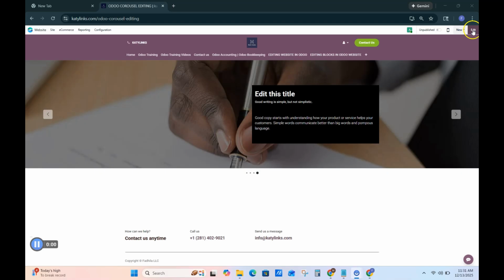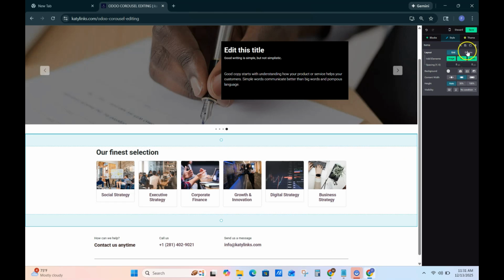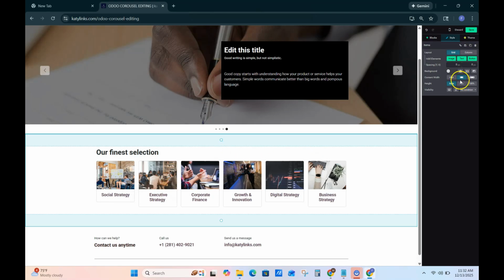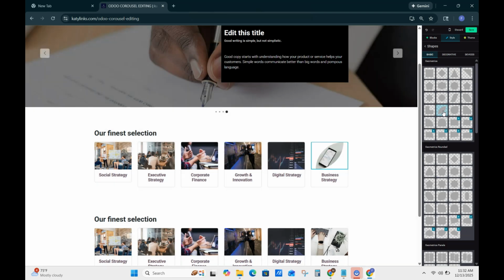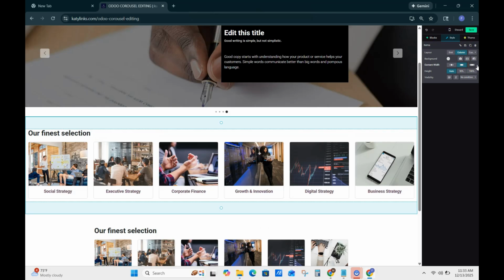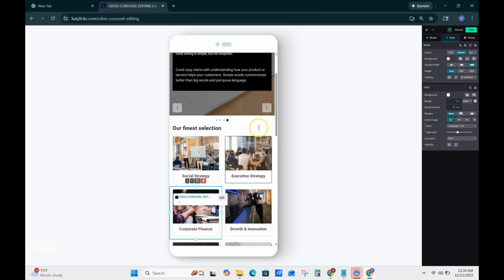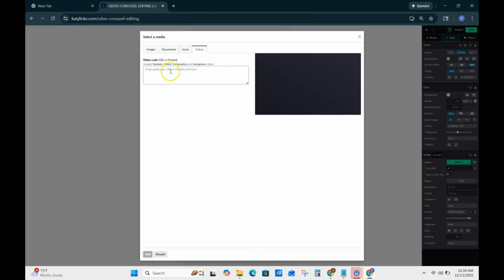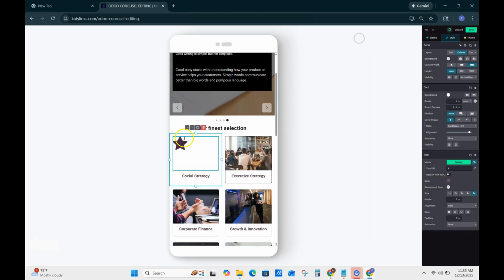Odoo Website Builder Tutorial | Columns, Cards & Inner Content Explained (Odoo 19)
In this Odoo Website Builder tutorial, you’ll learn how to design professional website sections using columns, cards, and inner content elements in Odoo 19.

This video explains how real Odoo websites are structured — starting with columns, then styling cards, and finally customizing inner content like images and text.

In this video, you’ll learn how to:

Insert column snippets in Odoo Website Builder

Understand Items vs Cards vs Inner Content

Customize card backgrounds, borders, rounded corners, and shadows

Control image behavior, ratios, formats, and quality

Adjust content width, height, alignment, and spacing

Use visibility settings at section, card, and element level

Build clean, modern website layouts in Odoo

This video is part of the KATYLINKS.COM Odoo Training playlist, where we explain Odoo Website Builder block by block, step by step — from beginner to advanced.

In the next videos, we’ll deep-dive into inner content elements including:

Buttons

Images

Text blocks

Animations

Forms

Visibility rules